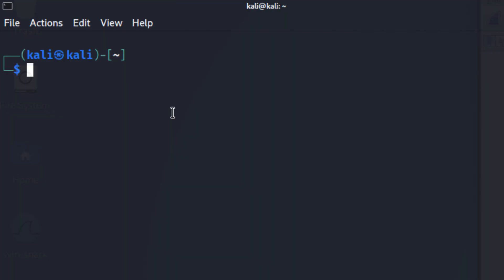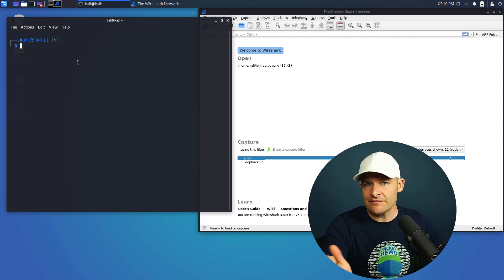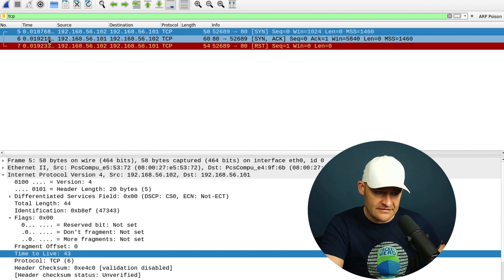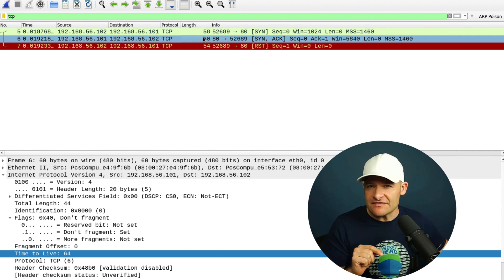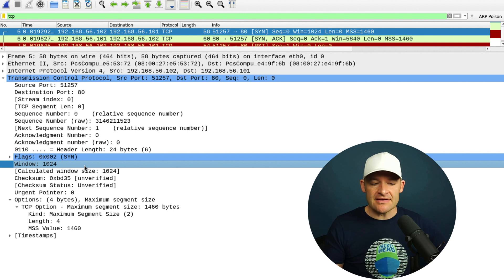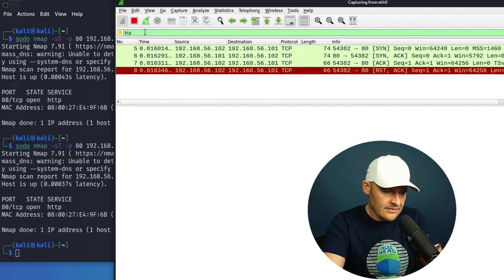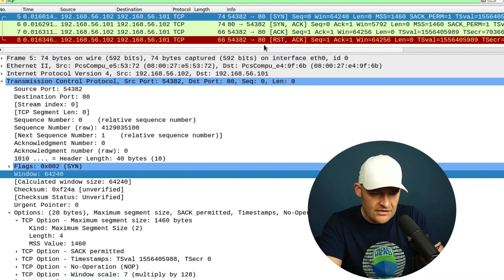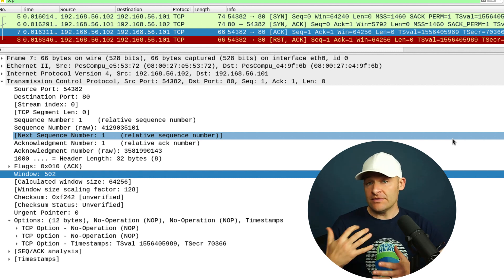Hacking with NMAP - How to Scan a Network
In this video we will analyze how the TCP Stealth Scan (-sS) and TCP Connect scan (-sT) work.

Let's capture and really learn how NMAP does its thing.

Timestamps:
0:00 Intro
0:51 Stealth Scan Explained
3:10 The Stealth Options
4:19 The Full Connect Scan
6:36 When to use Stealth vs Connect Scan